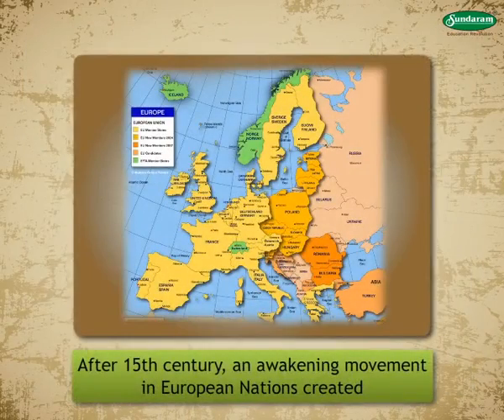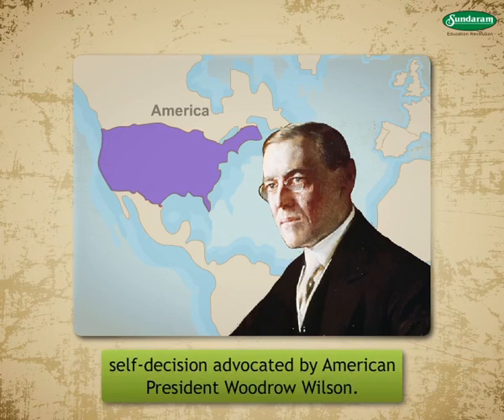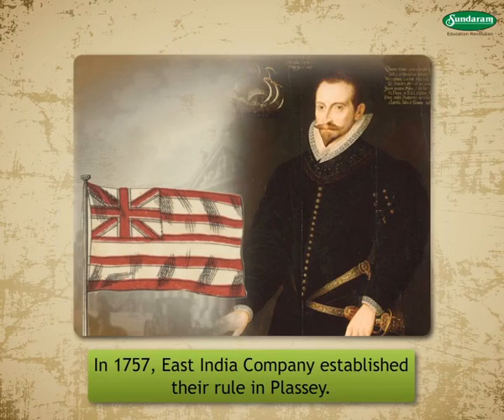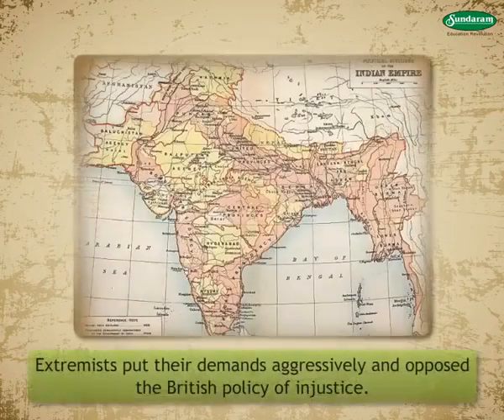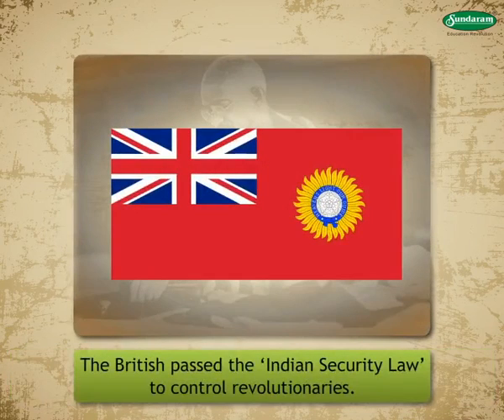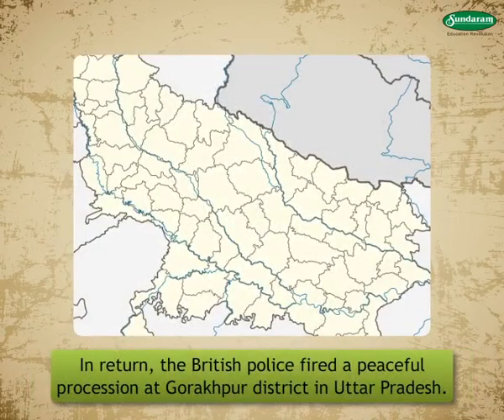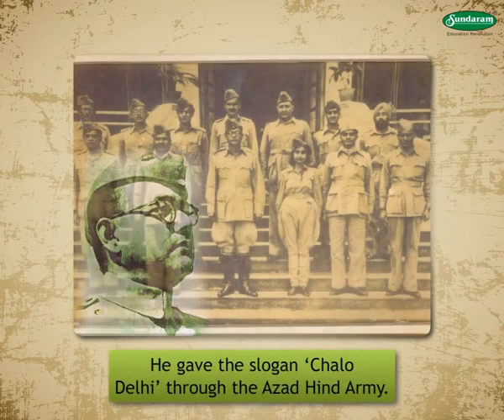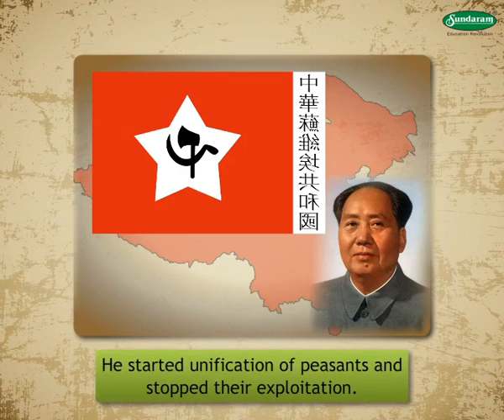Emancipation of Asia and Africa; Asia : Eclass HISTORY concept series (9-10th grade)